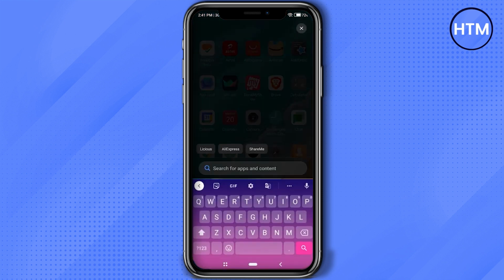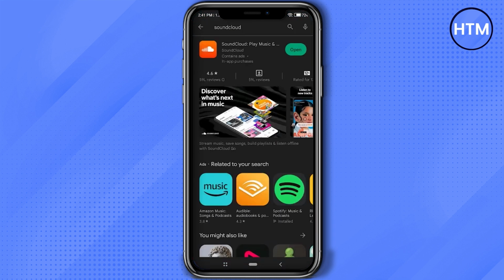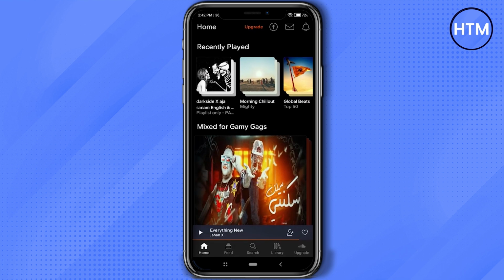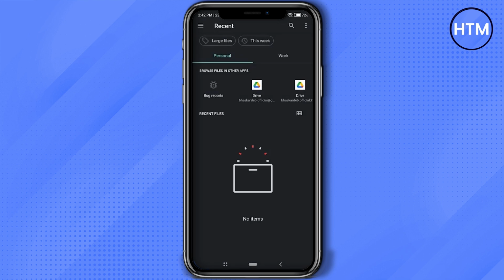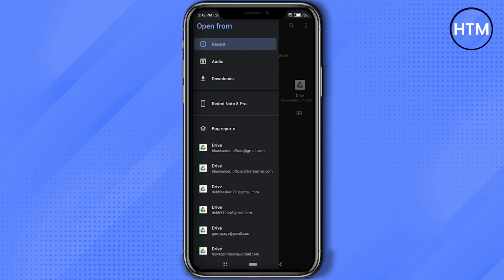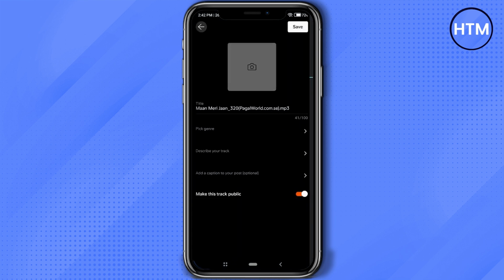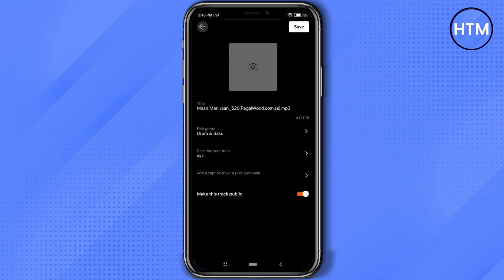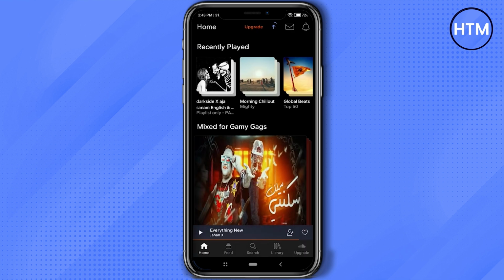How To Post On SoundCloud On iPhone (EASY!)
How To Post On SoundCloud On iPhone. It’s a very easy tutorial, I will explain everything to you step by step.